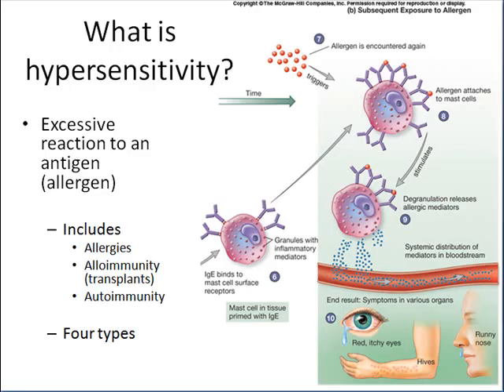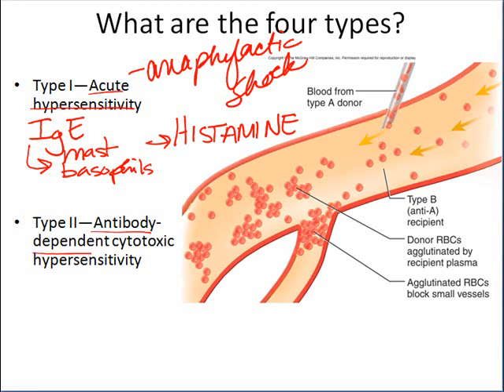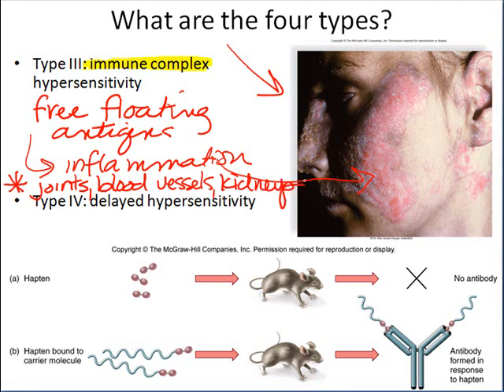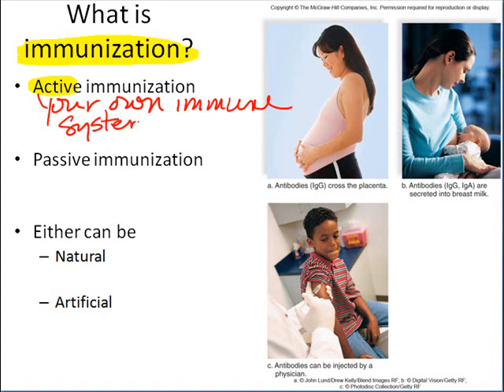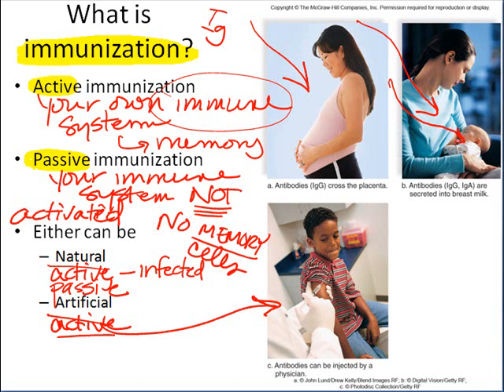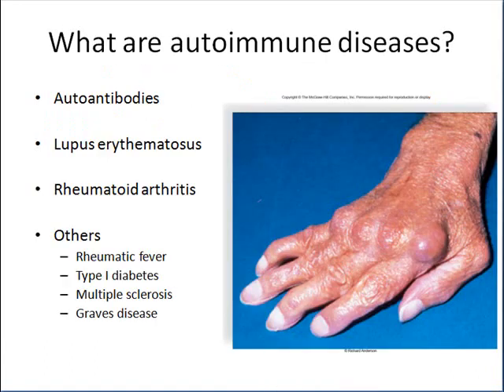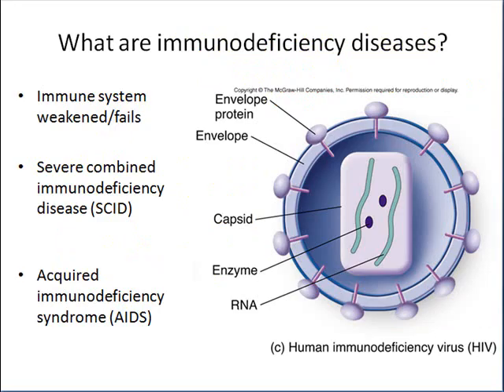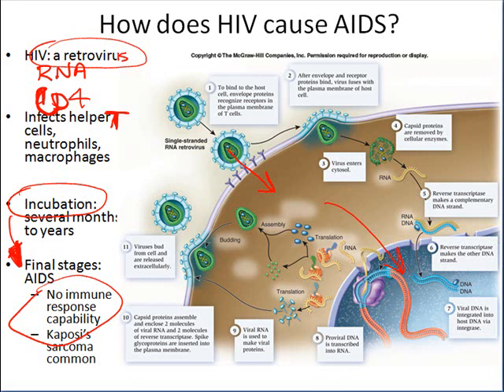Autoimmune disease | Immune System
An autoimmune disease occurs when the immune system loses its ability to distinguish between self (your own healthy cells) and non-self (foreign invaders like bacteria or viruses).Instead of protecting the body, the immune system produces autoantibodies and activates T-cells that attack and destroy the body's own organs and tissues.